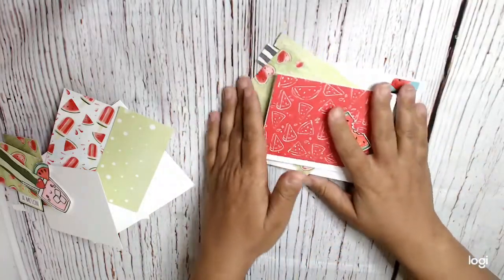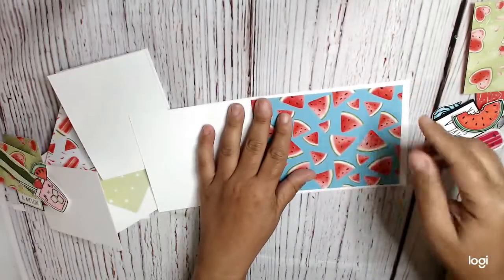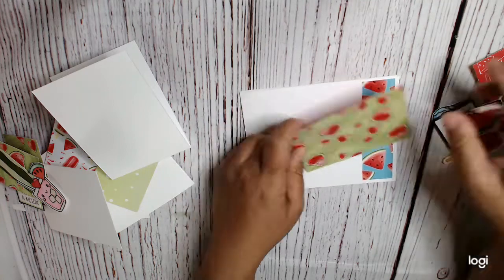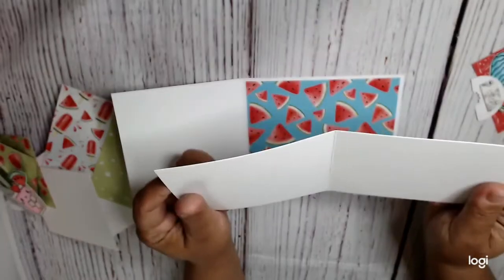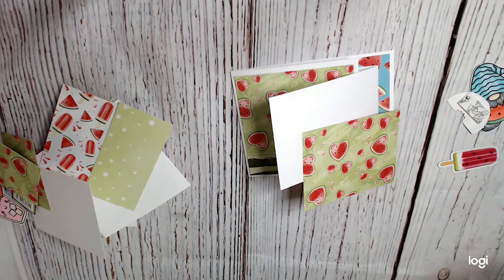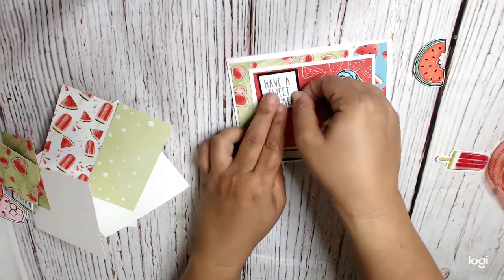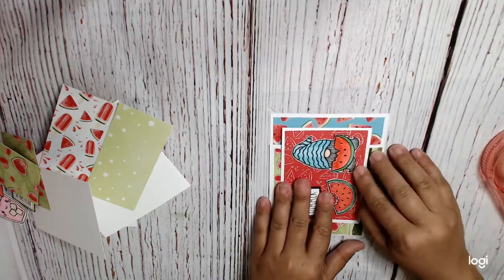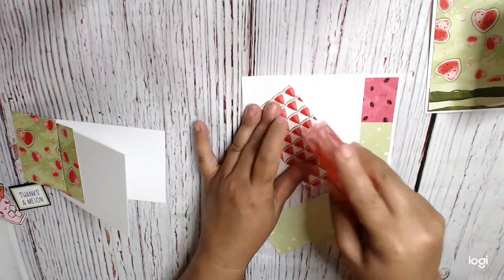Not 2 Shabby Watermelon Sheetload Joy fold Cards